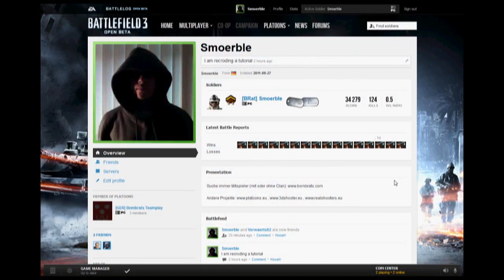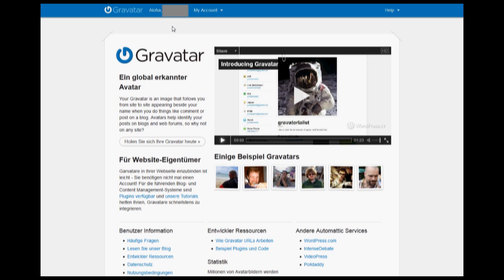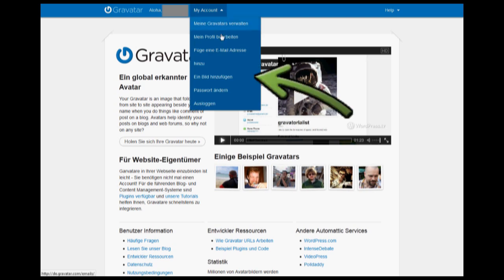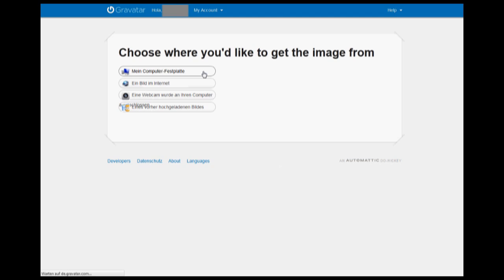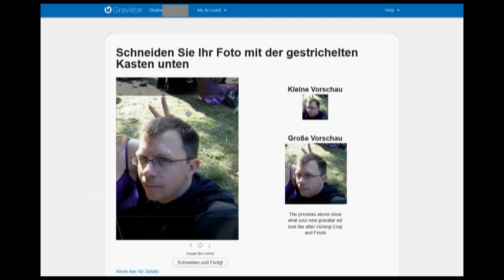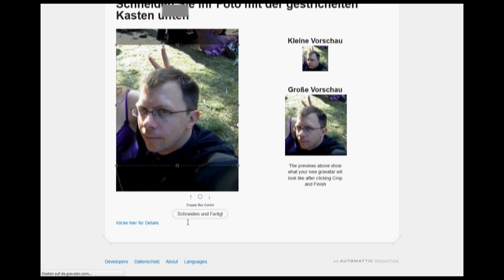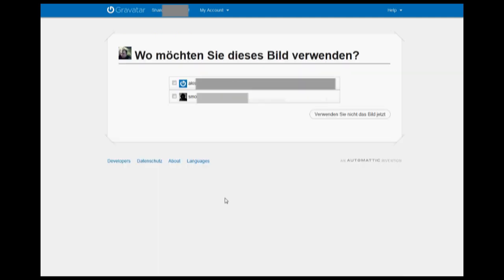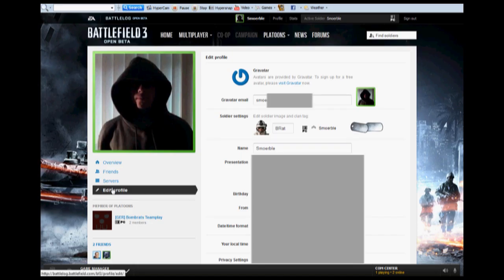BF3: Your Own Photo In Battlog (Gravatar in Battlefield 3)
Tutorial how to upload your own picture to Battlelog.battlefield.com. Gravatar URL